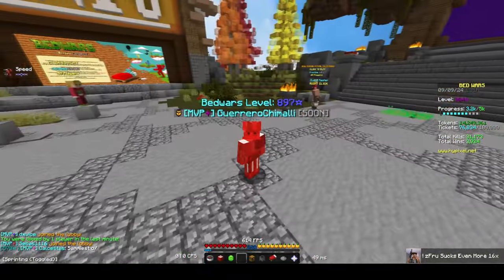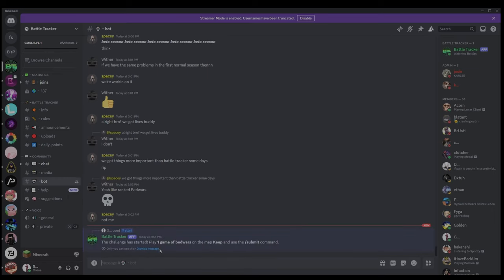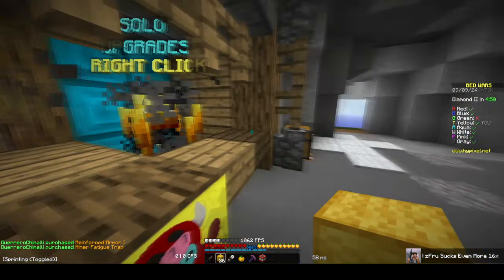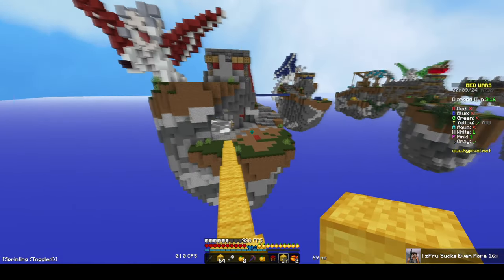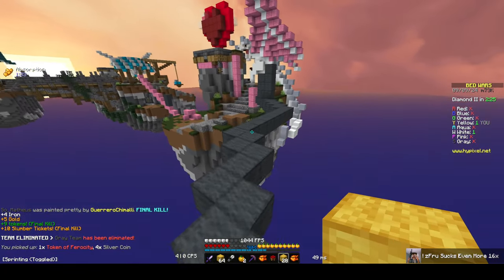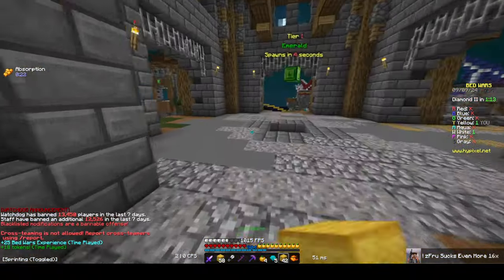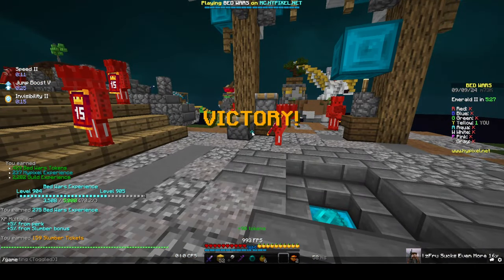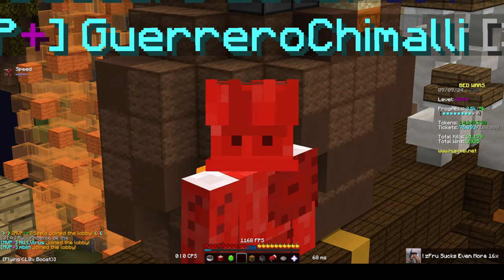You all should join Kysiek's daily challenge server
Today's video is just showcasing the server that @kysiextra  created for the public. Each day you get a chance to play a game of solo bedwars on a chosen map and you have to try to win as fast as possible for points!

Happy Bedwarsing!